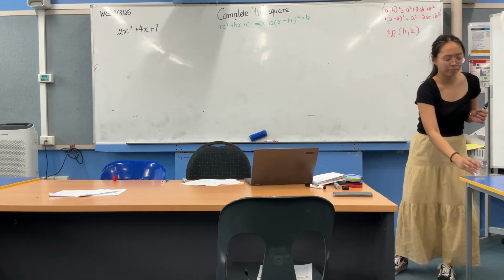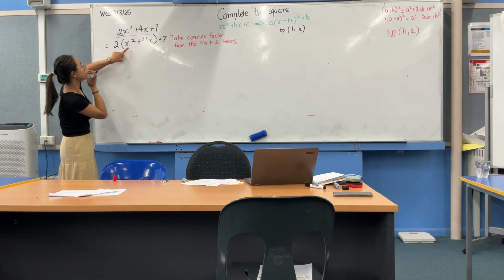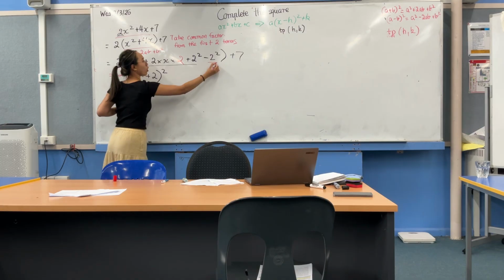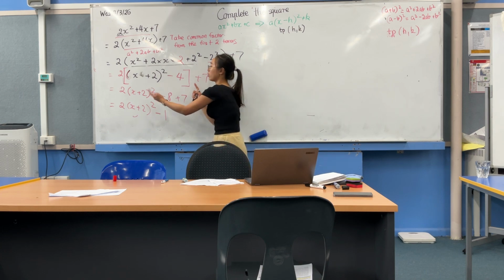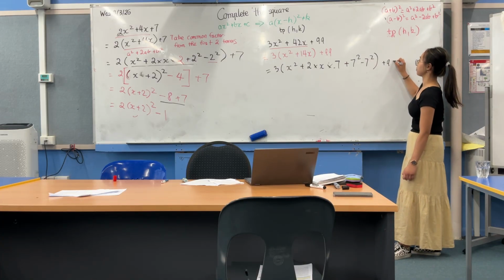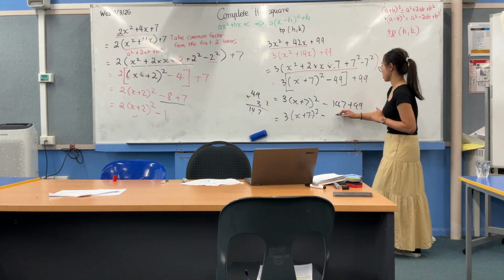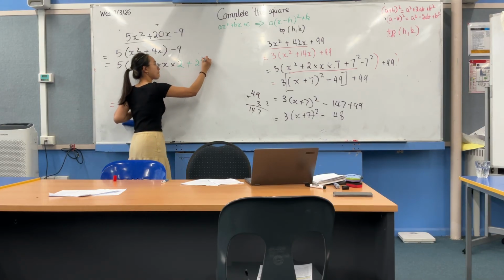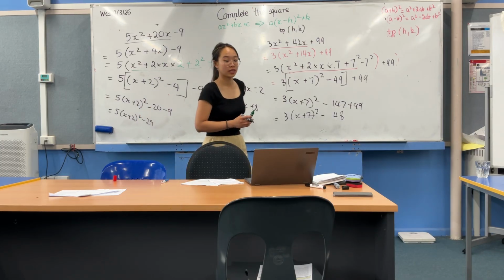Complete the square part 2